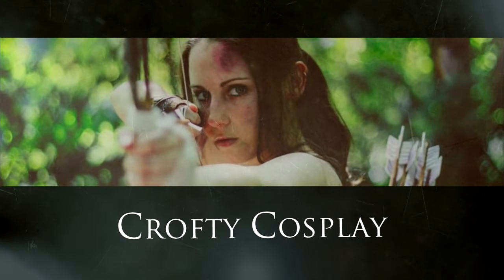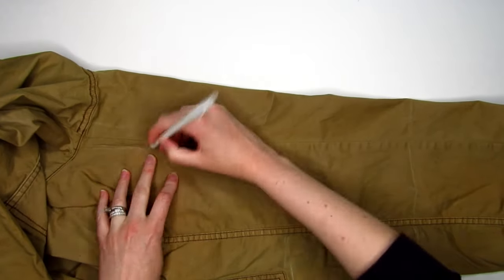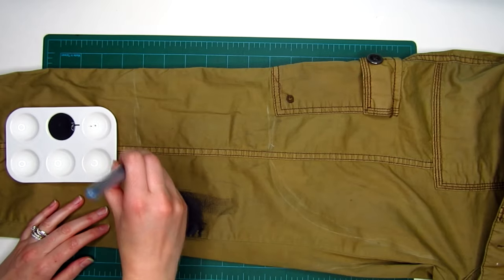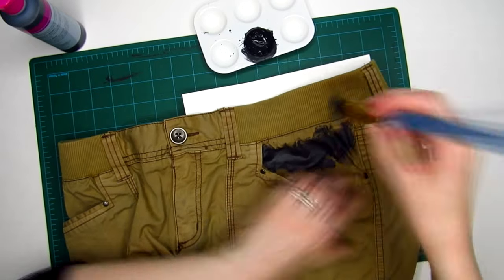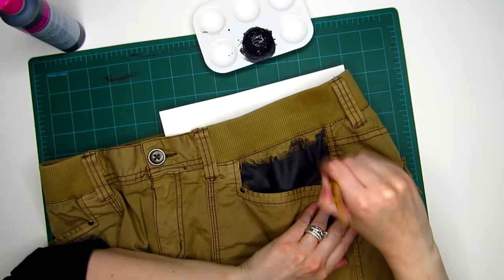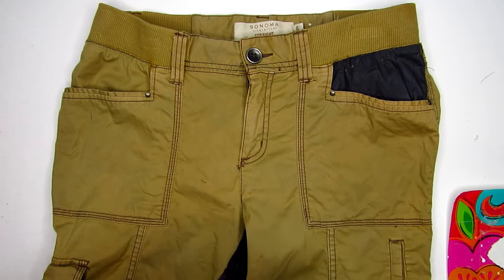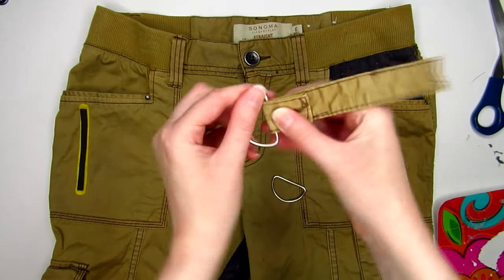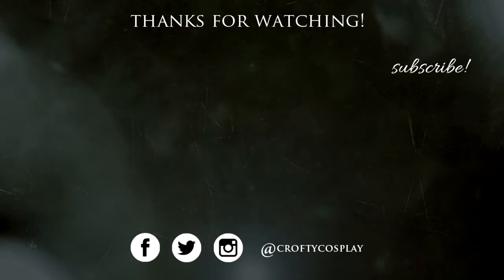Lara Croft's Pants | Shadow of the Tomb Raider | DIY Cosplay Tutorial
These pants. This whole cosplay has been challenging, but I've been loving it so far. A lot of the awesome Lara Croft cosplayers out there have taken black leggings, cut out the knees and slipped the pieces on over their cargo pants. GENIUS. However, the pants I chose were a bit baggy and that technique wouldn't have worked, so I had to come up with something else. So I grabbed a bottle of matte black fabric paint and got to work!

Tulip Fabric Paint

|| MY ETSY SHOP ||